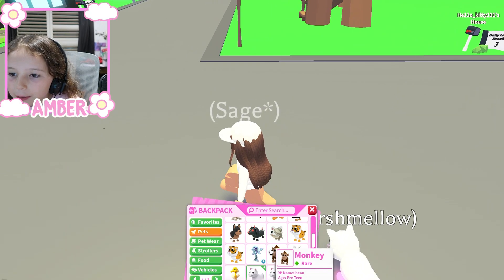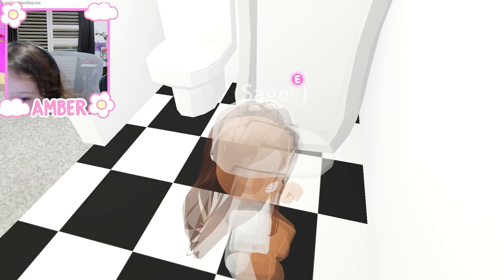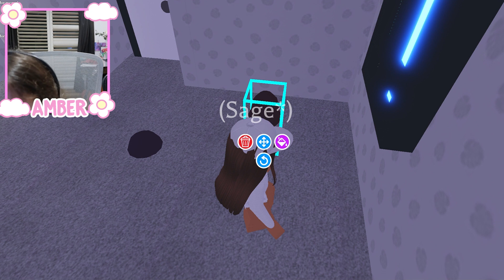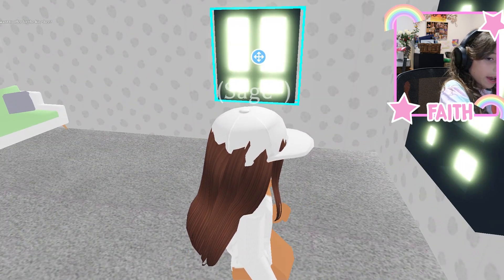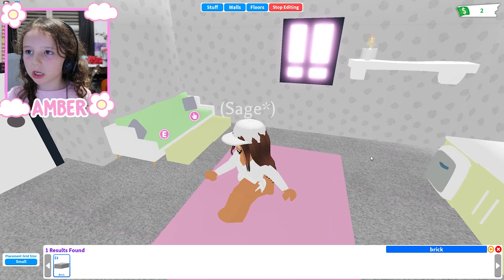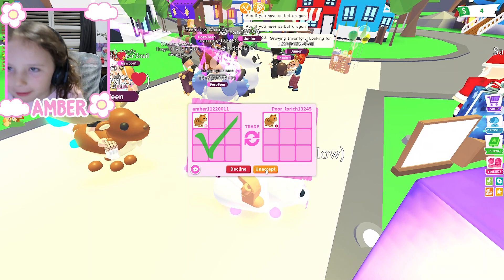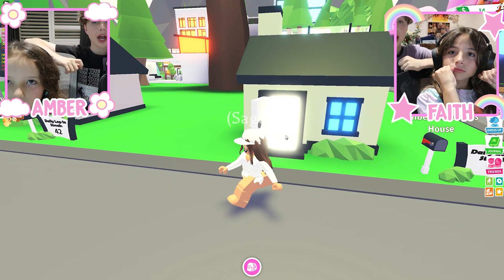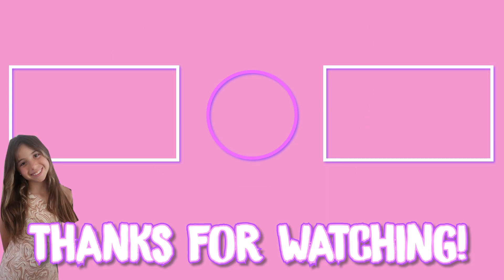BUILDING CHALLENGE IN ADOPT ME ROBLOX | Hosking Tribe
In this video, Amber and Faith continue from the last video when they started from $0 in Adopt Me and now use their money they got to build their "best or dream houses".

👇Please Comment Squad On The Community Tab What Challenges You Want Us To Do👇

On This Channel The Hosking Tribe Do Challenges, Pranks And Other Really Cool Fun Stuff That You Squad Will Enjoy!